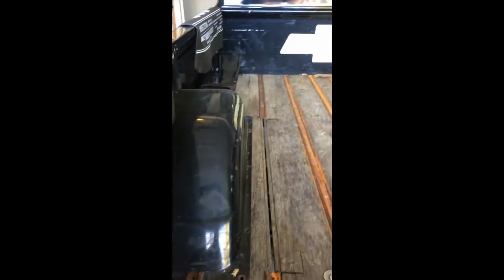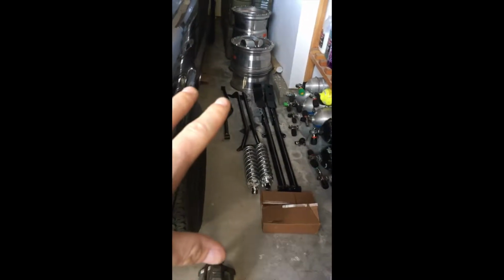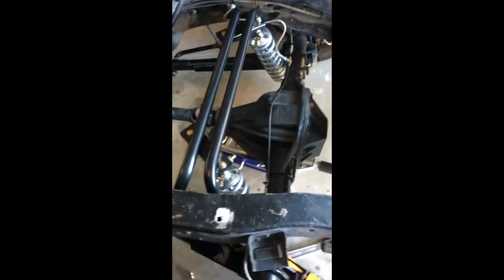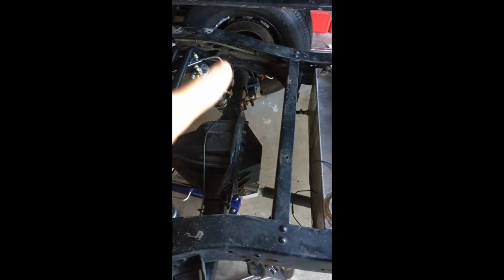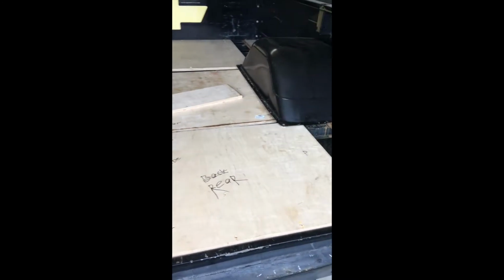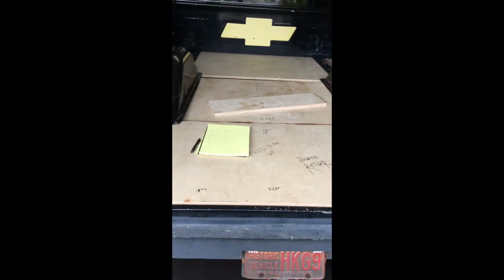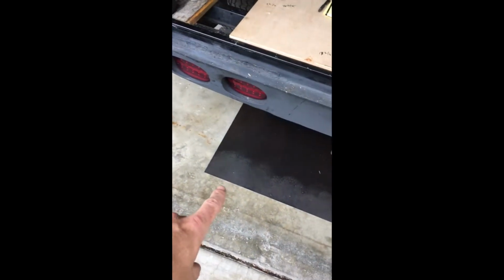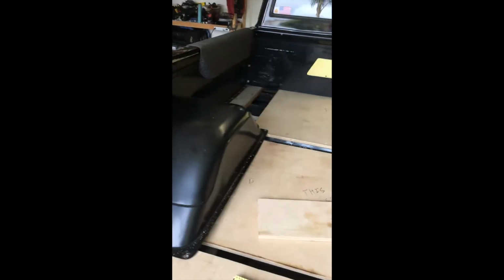1968 Chevy C20 Bed replacement and coilover suspension upgrade Part 1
Removing my old bed wood and upgrading my rear suspension to a Classic Performance Products rear coilover kit.